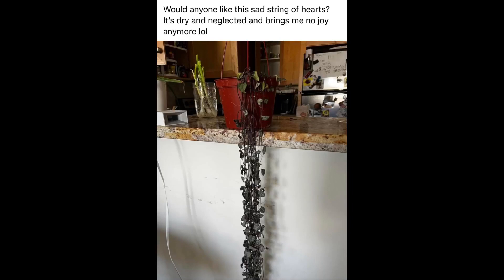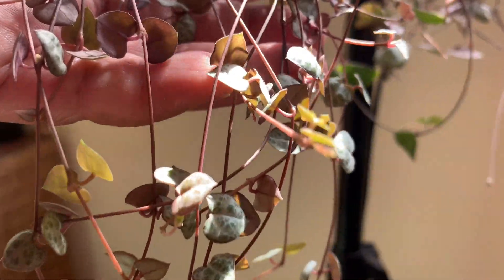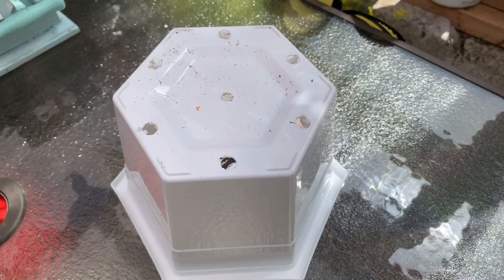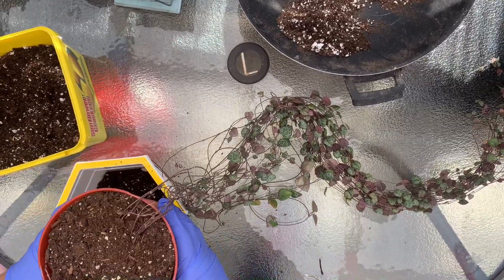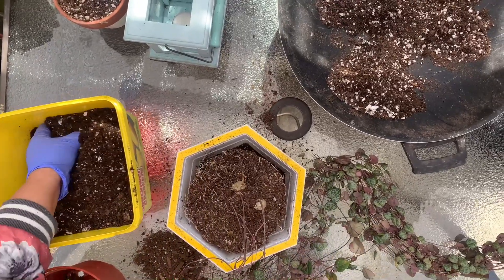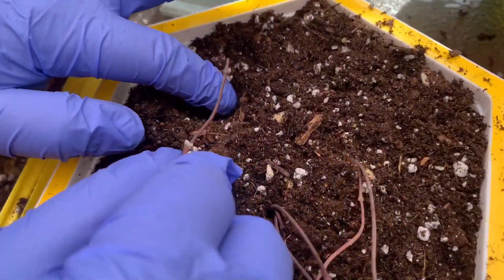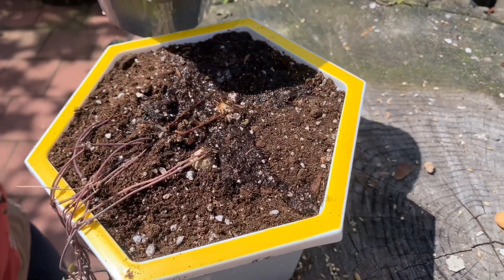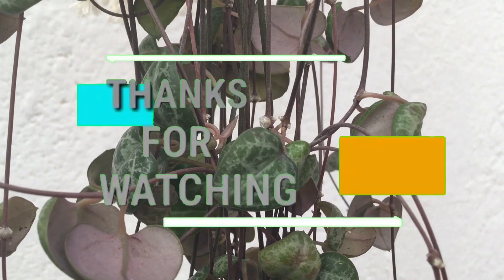HOW I CARED FOR THIS NEGLECTED STRING OF HEARTS!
My husband joined a buy nothing on Facebook and this beautiful but neglected string of hearts were offered. He know how much i love plants and he got em for me. When he got home i was shocked on how under watered this string was. I immediately watered, soaked it and watered the leaves. In this video i will show you how i brought this amazing, lobg but neglected string of hearts.